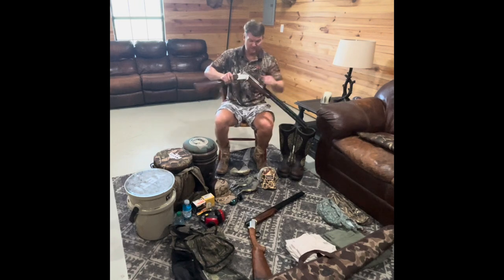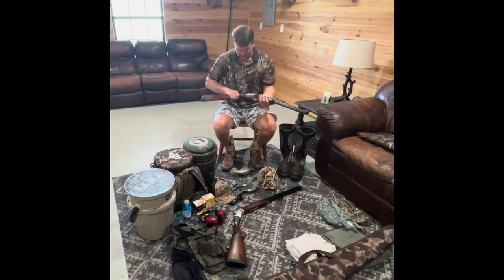Dove Hunting 101 | Everything you Need for Beginners | 2024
Today's video is a Dove Hunting 101, a beginner's guide to everything that you might need in 2024 for dove hunting.

My Camo

Mojo Dove

Backpack Seat

Yeti Bucket

Go Pro 11

Dog food

SpyPoint Cellular Game Camera

Huk Shirts

Costa Sunglasses

Ariat Boots